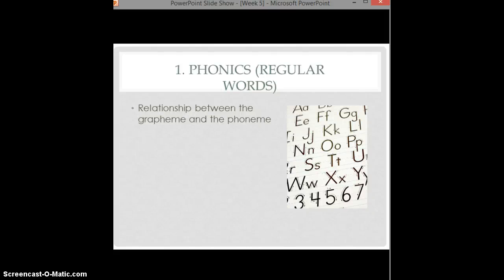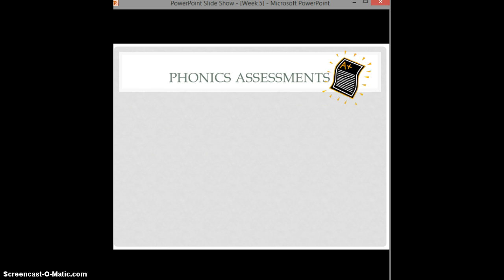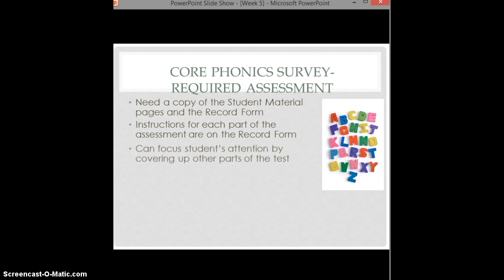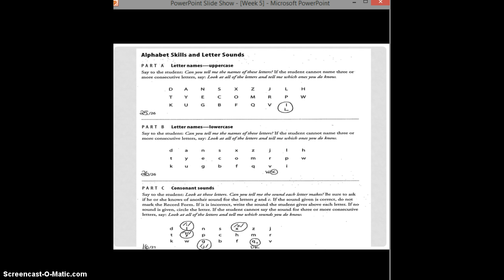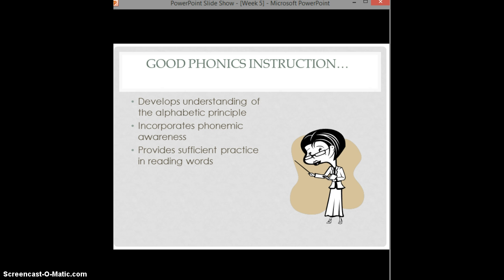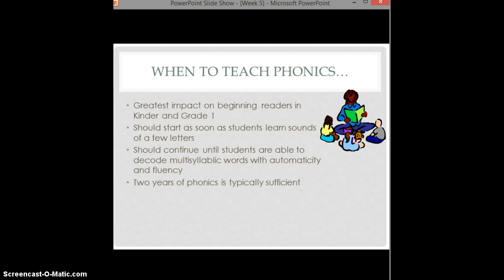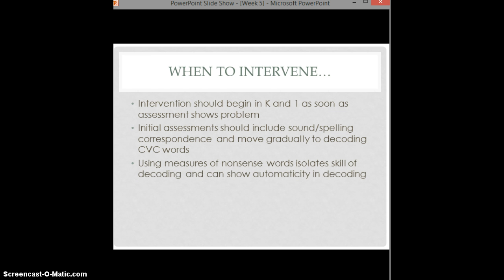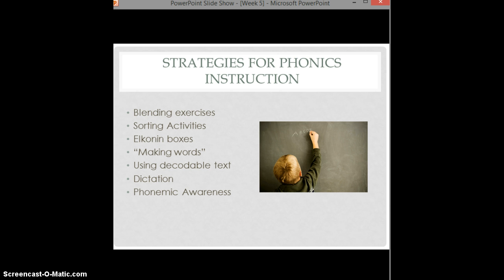READ 516 Week 5 pt. 2